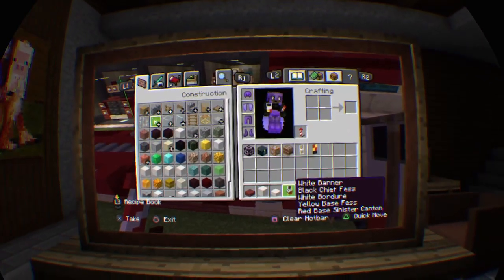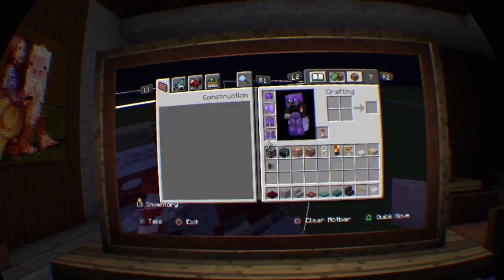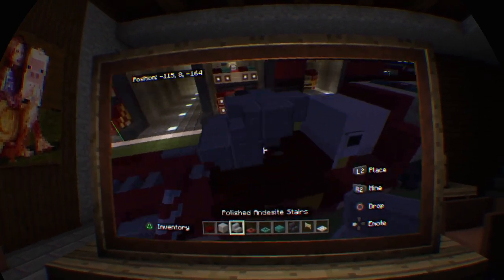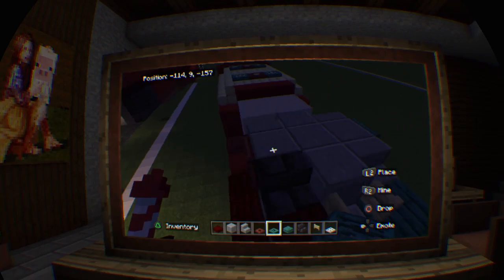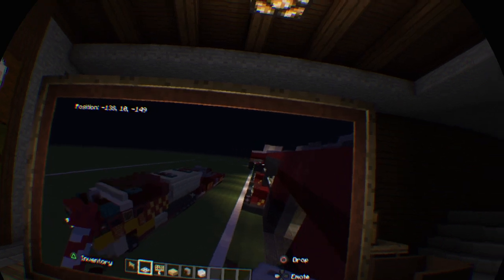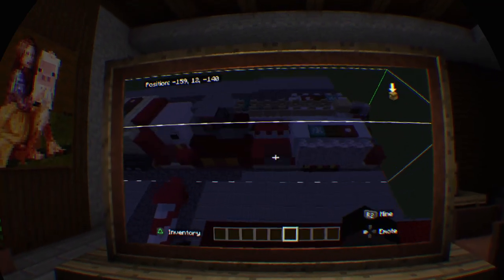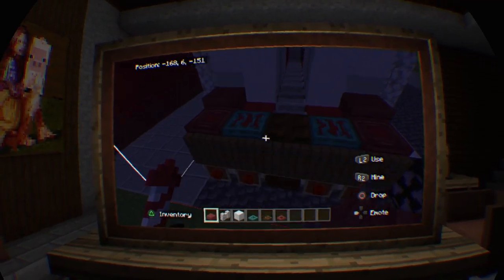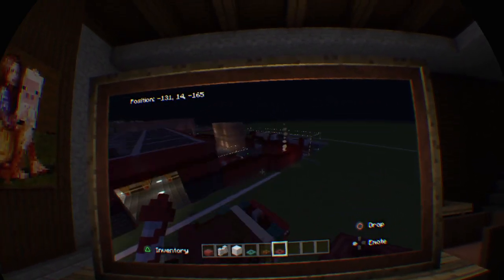Minecraft tutorial how to make a fire truck | super multi module fire truck | p3 final